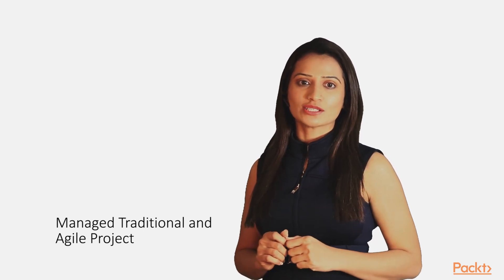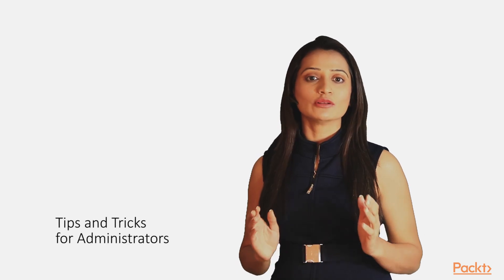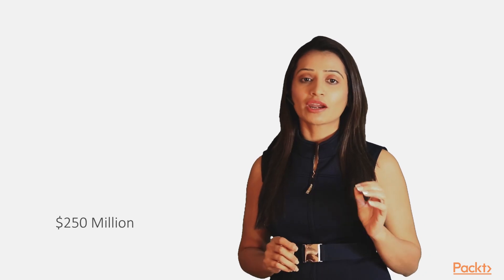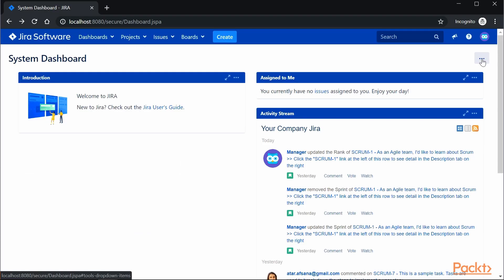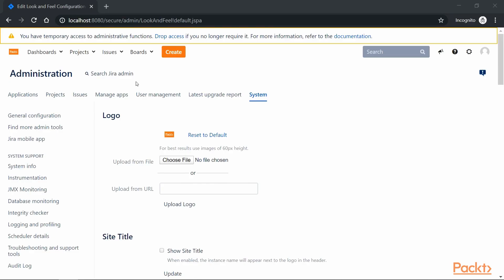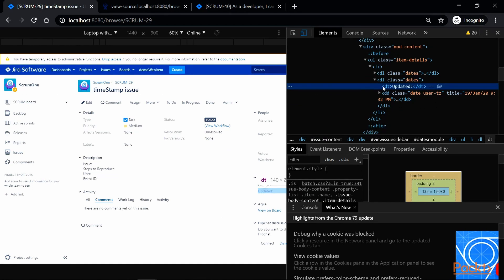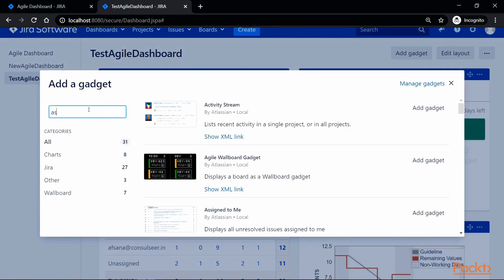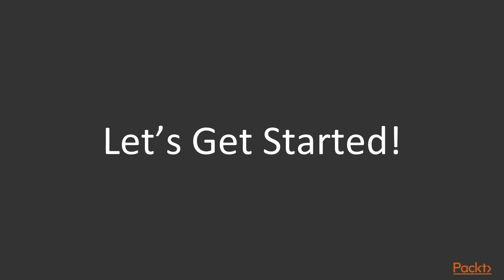Jira 8 Recipes : The Course Overview | packtpub.com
This video tutorial has been taken from Jira 8 Recipes. You can learn more and buy the full video course